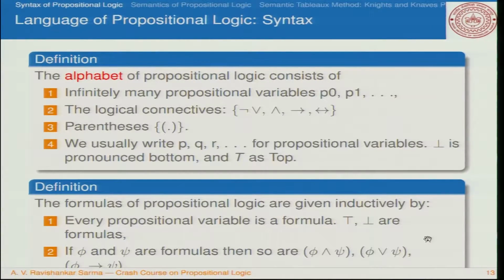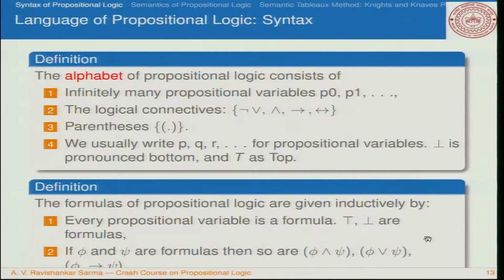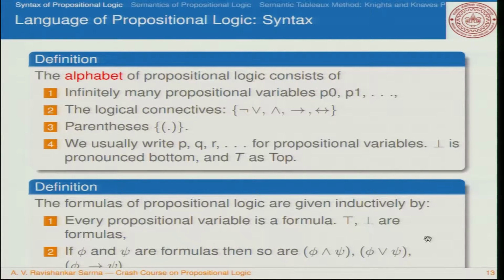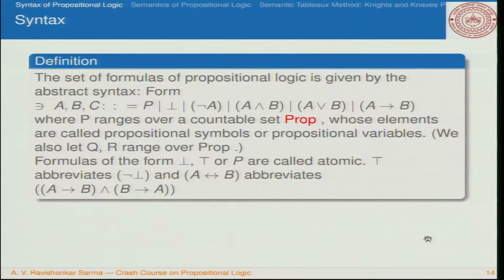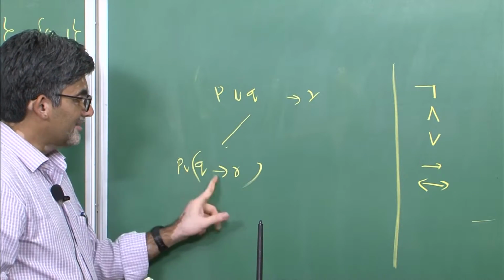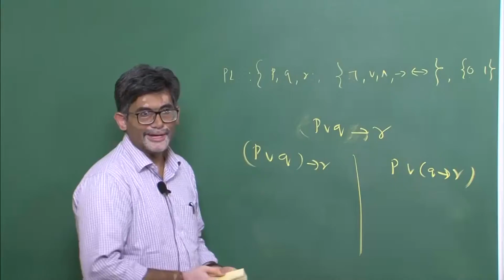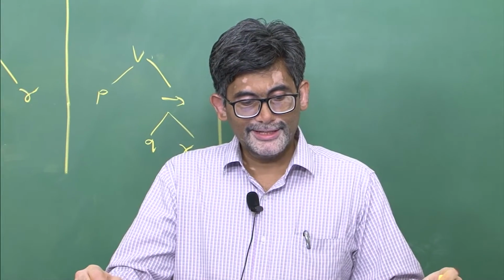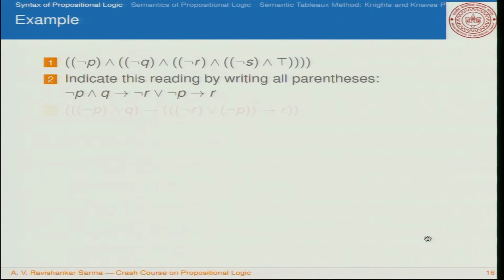Propositional Logic: Syntax